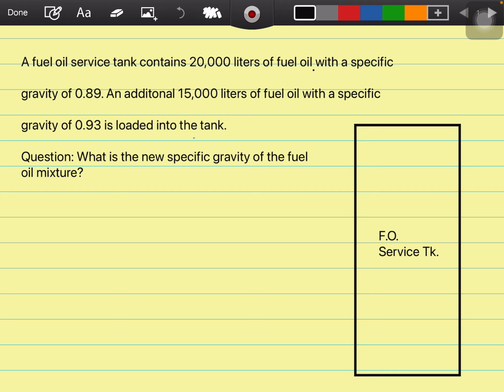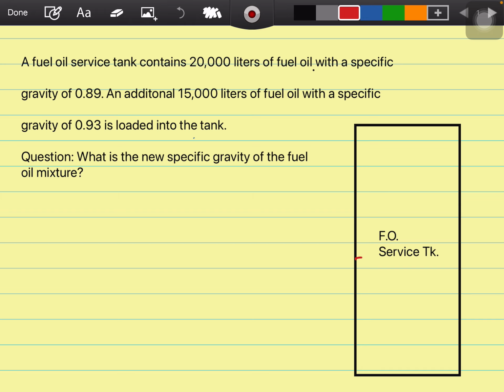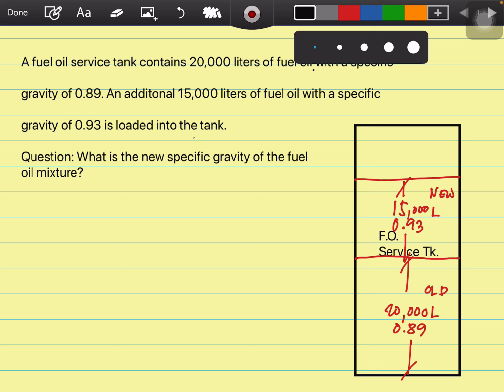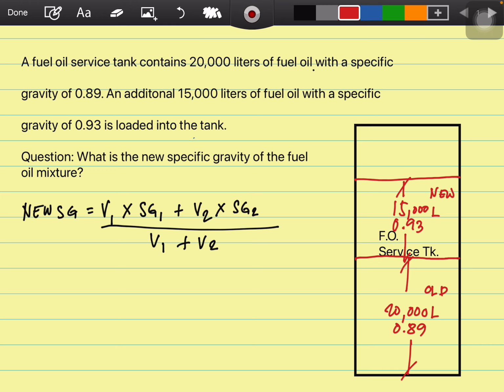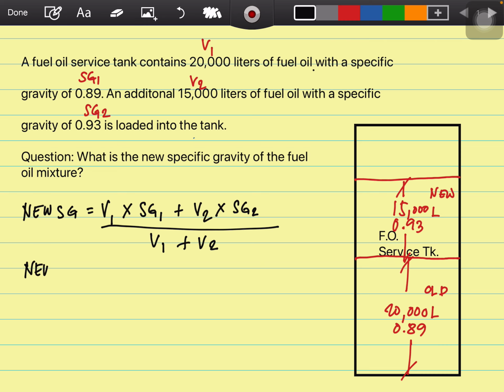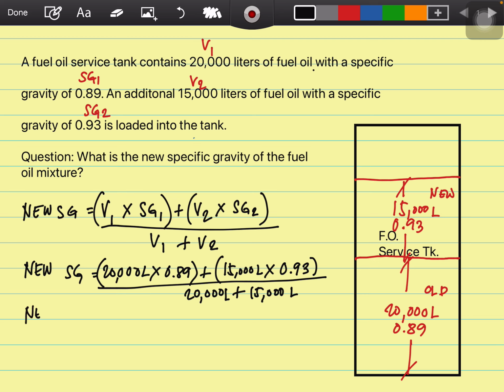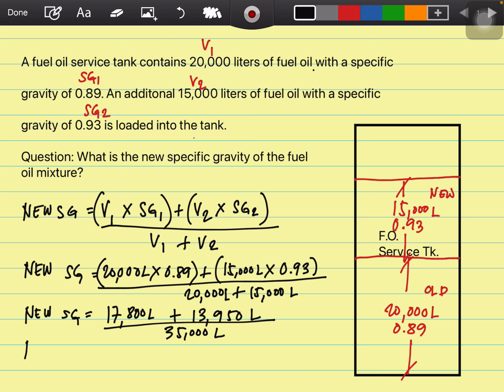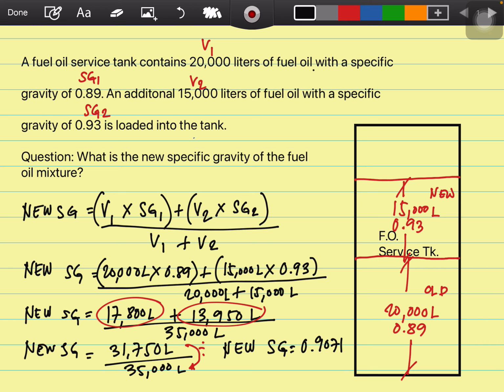How to Solve Specific Gravity of Fuel Oil. Example 1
Learn how to solve Fuel Oil Specific Gravity (SG) Mixing Problems quickly and accurately!

In this lesson, you'll learn the easiest method for calculating the new specific gravity of mixed fuel oils using the weighted average formula. This topic is essential for Marine Engineering students, Marine Engineering Cadets, Engine Officers, and Licensure Exam Reviewees.

In this video, you'll learn:
✅ Fuel Oil Specific Gravity (SG)
✅ Fuel Oil Mixing Calculations
✅ Weighted Average Formula
✅ Step-by-Step Solution
✅ Marine Engineering Computations
✅ Practical Shipboard Examples
✅ Fuel Oil Service Tank Problems

Whether you're preparing for examinations or improving your shipboard calculation skills, this lesson simplifies one of the most commonly encountered fuel oil problems.

Example Problem
A fuel oil service tank contains 20,000 liters of fuel oil with a specific gravity of 0.89. An additional 15,000 liters of fuel oil with a specific gravity of 0.93 is loaded into the tank.

Question:
What is the new specific gravity of the fuel oil mixture?

Watch until the end to learn the easiest solution.